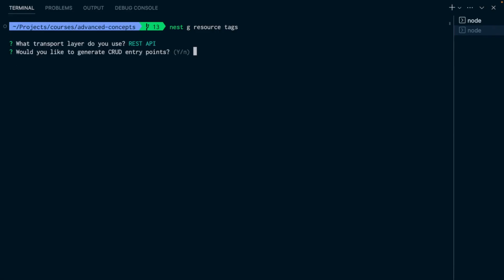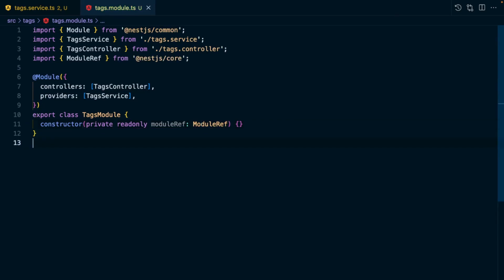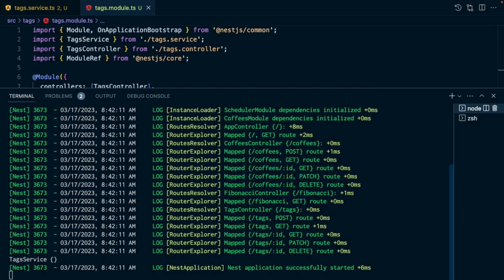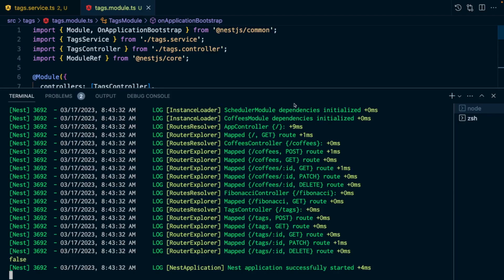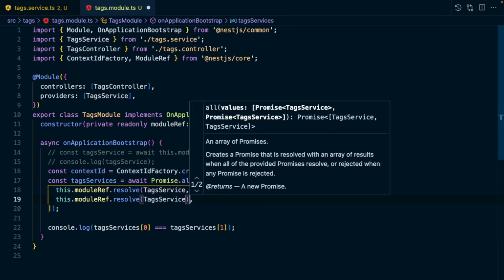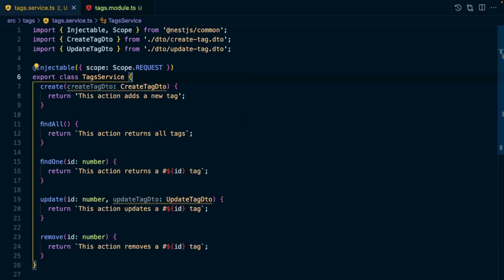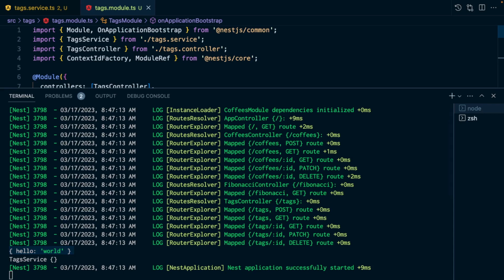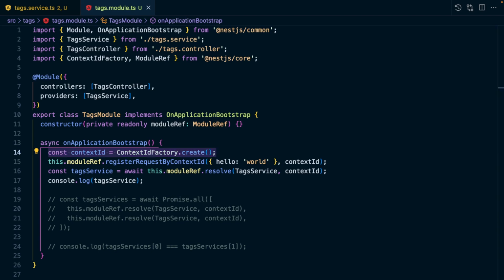13 Diving into DI sub trees_NestJS